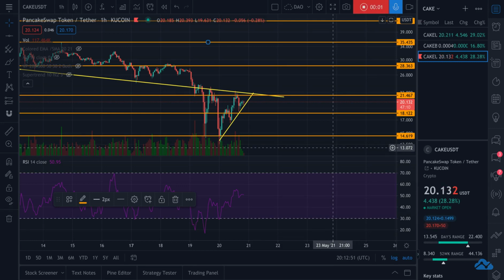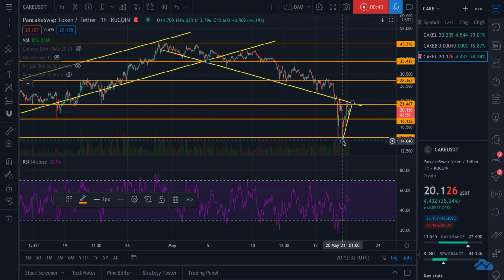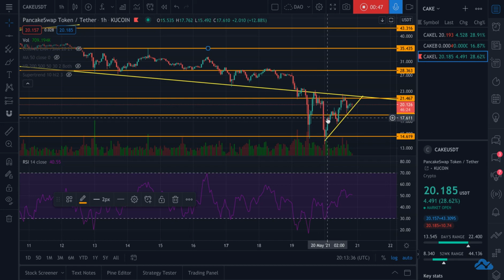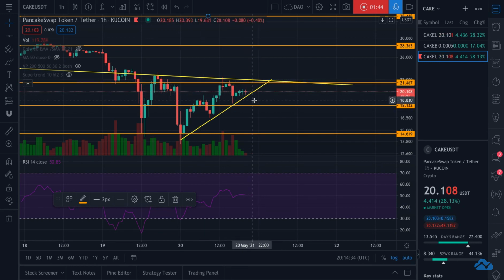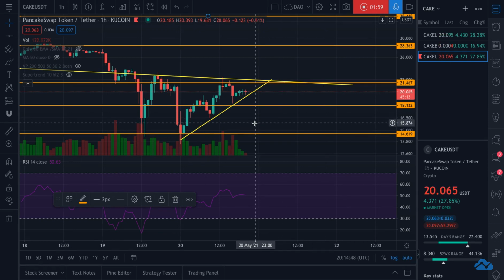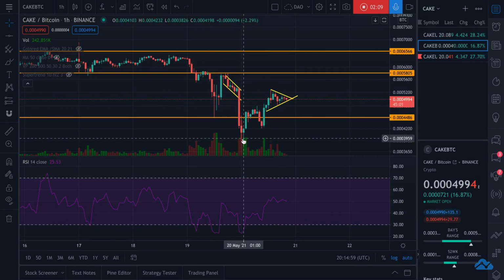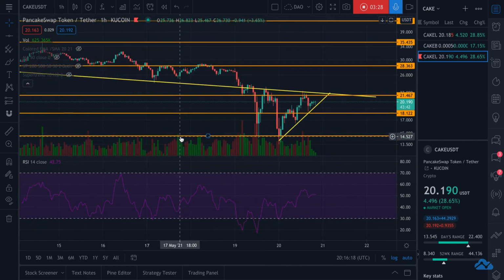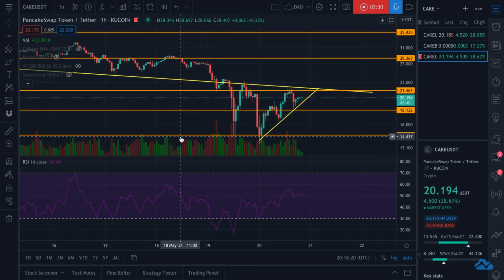PancakeSwap - $CAKE - Price Prediction Update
Well, I never expected to see CAKE back in the low teens again, but then yesterday showed us anything is possible with enough fear in the marketplace.

I would expect to see CAKE recover if BTC can at least just trade sideways for a few weeks.

PancakeSwap is actively lowering their inflation and going to have a ton of funds to do buybacks and burns through their fees produced from the insane trading volume over the last week.

It's massively undervalued and a great buy/hodl.